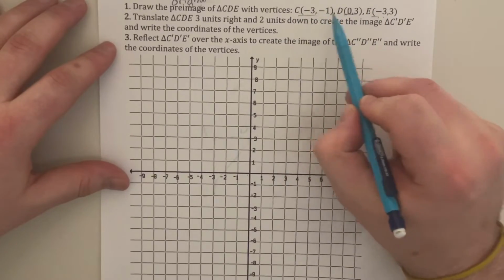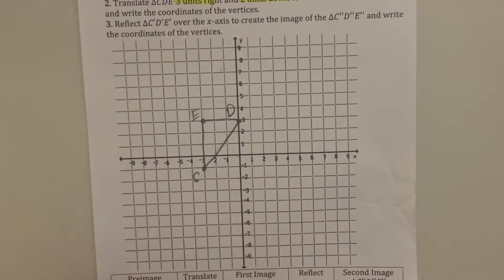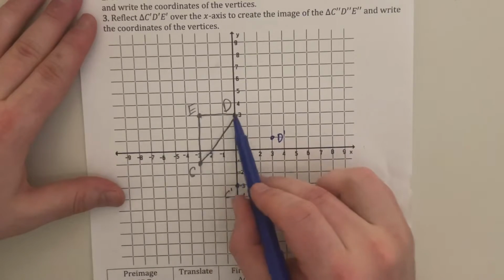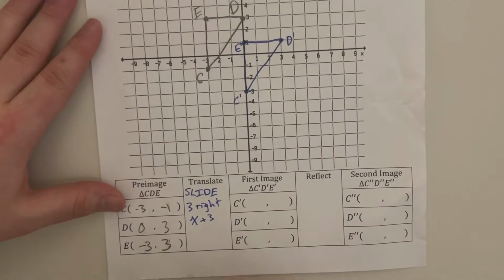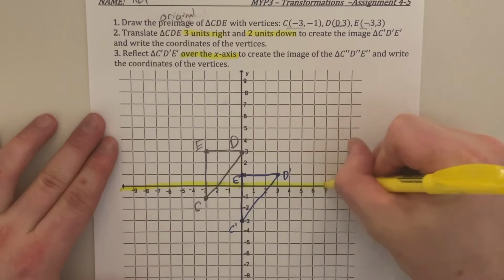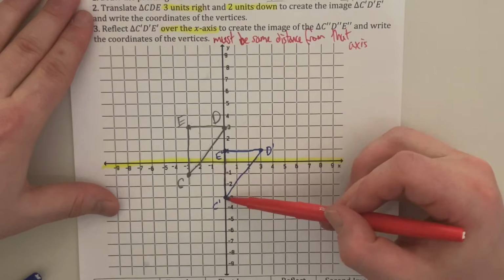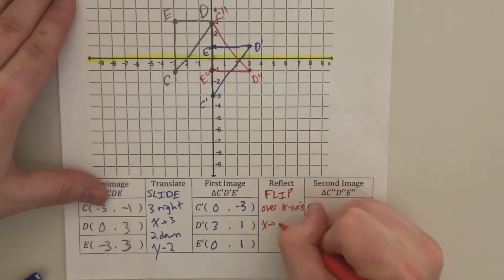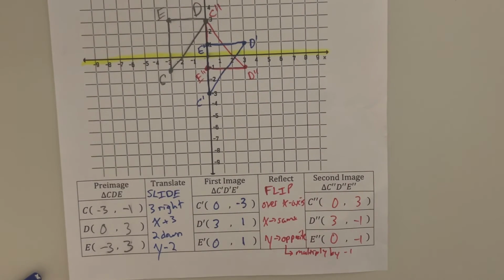MYP3 - Assignment 4-5 - Transformations Exit Ticket